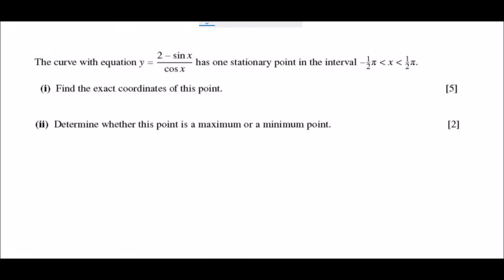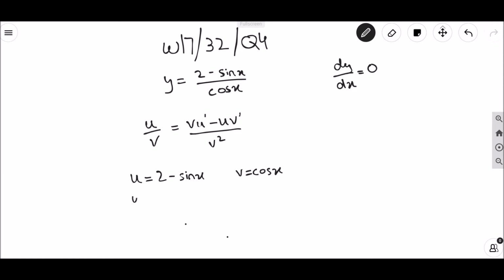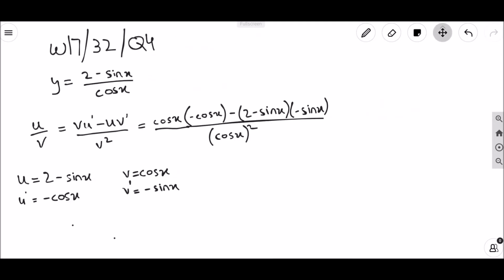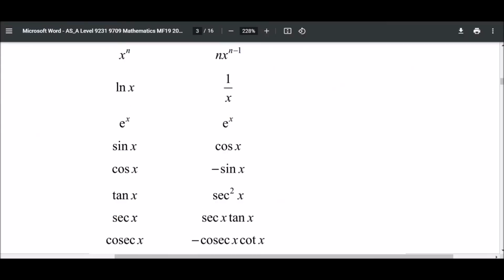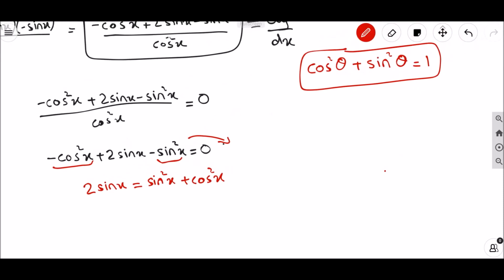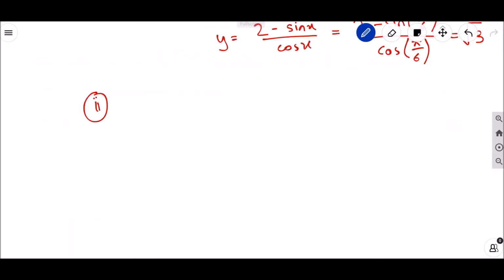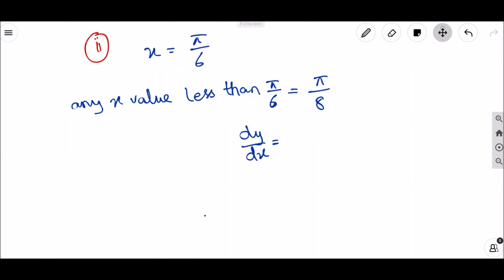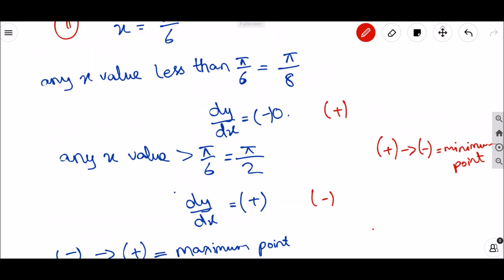A level Pure Maths |9709 October November 2017|Paper 32Question4 (w17/32/q4)|solved past paper 2017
A level Mathematics 3, Maths 9709 Winter 2017 Paper 32 Question 4

studymath maths help A level pure maths 2 year paper Alevel maths help A2solved pure math A level Maths solved paper A level pure maths help